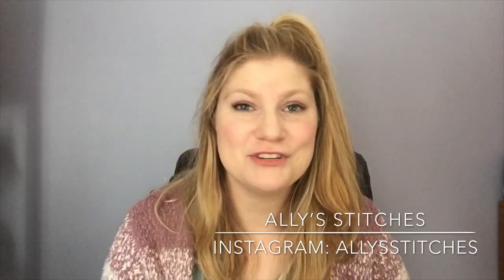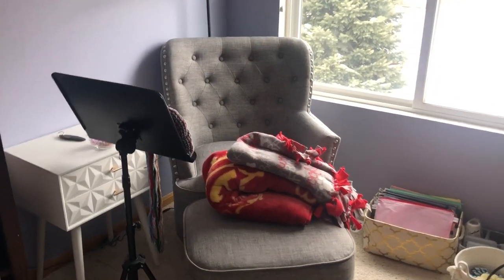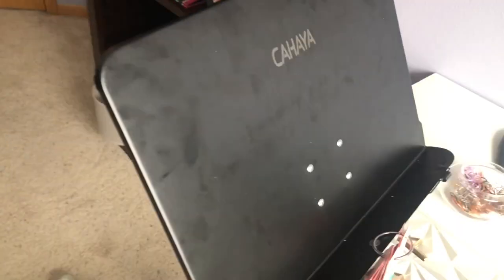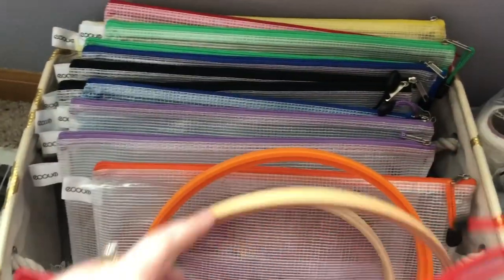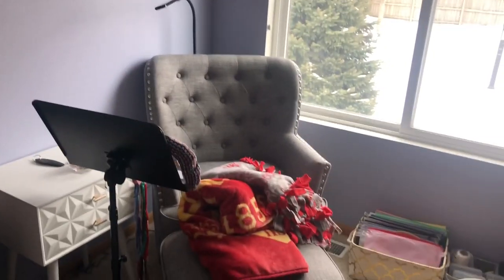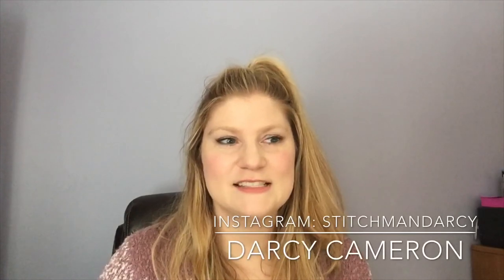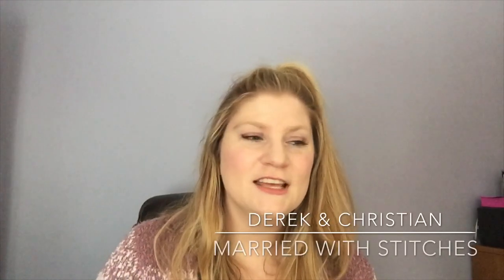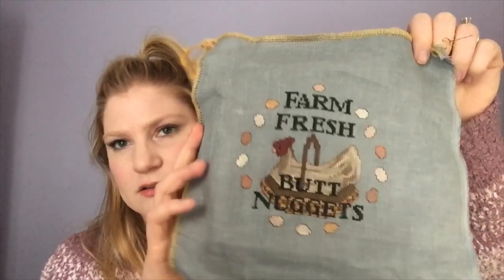Flosstube #4 - My Stitchy Spot and a Finish!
Ally’s Stitches Flosstube #4

Flosstubers Mentioned:
Priscilla & Chelsea (Real Housewives of Cross Stitch)
Kansas City Girl in a Colorado World (Julie)
Craftivating Creations (Sian)
The Stitchy Reader (Jaena)
Evelyn_a_x_the_pond (Evelyn)
Darcy Cameron (StitchManDarcy)
Married with Stitches (Derek & Christian)

Projects Mentioned:
Farm Fresh Butt Nuggets - LaHooplaCo
Hello Deer - Caterpillar Cross Stitch
Christmas Wreath Club/SAL - Frosted Pumpkin Stitchery
Snow Village: Snowflake Stand - Country Cottage Needleworks
Hugs & Kisses - Frosted Pumpkin Stitchery
Winter Carriage Ride - Frosted Pumpkin Stitchery
The Fruit of Plenty - Modern Folk Embroidery 2021 SAL
Celebrate 4th of July - Madame Chantilly
February: A Year in Chalk - Hands on Design
Chalk Full Series - Hands on Design